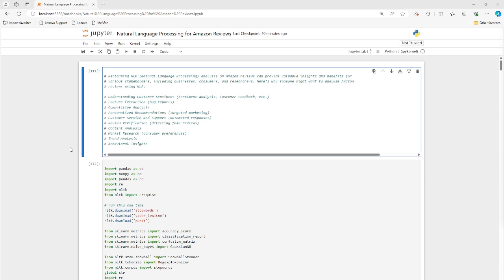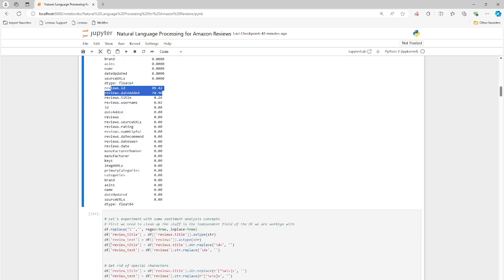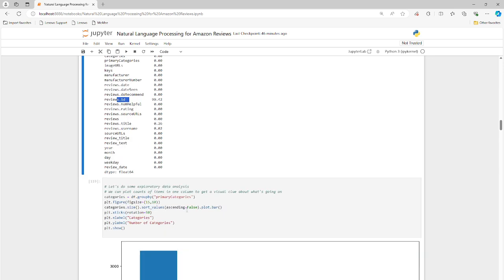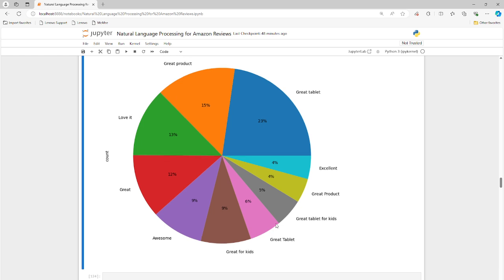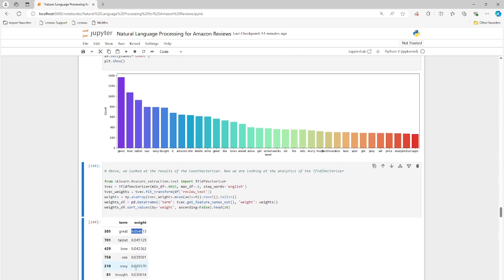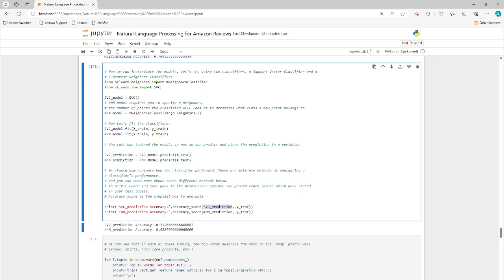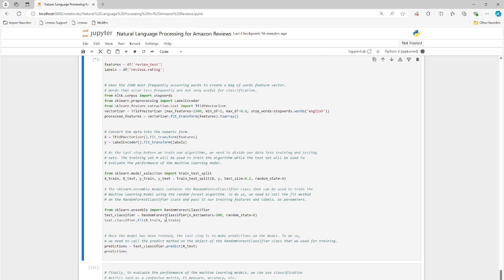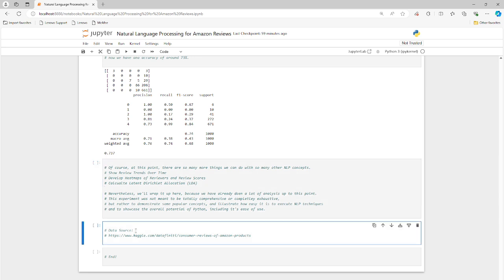Natural Language Processing for Amazon Reviews Using Python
This project demonstrates how Natural Language Processing (NLP) techniques can be used to analyze Amazon product reviews for insights into customer sentiment, preferences, and product performance. The analysis involves loading a dataset of 5,000 Amazon reviews, cleaning the text data, and removing noise such as punctuation, stopwords, and numbers. Exploratory data analysis was performed using visualizations like bar charts, word clouds, and pie charts to reveal trends and frequent terms. Text preprocessing allowed for the application of sentiment analysis using VADER, which categorized reviews into positive, neutral, and negative sentiments. Machine learning models, including Naive Bayes, Support Vector Classifier, K-Nearest Neighbors, and Random Forest, were trained to predict review ratings based on text content. The best accuracy achieved was approximately 74% using a Random Forest Classifier. Techniques like TF-IDF and CountVectorizer helped identify important terms in review text. The project also explored topic modeling and word frequency to uncover themes in customer feedback. Visual tools like seaborn and matplotlib enhanced interpretation of sentiment distribution and keyword relevance. Ultimately, this exercise illustrates the power of Python for NLP tasks and its practical application in e-commerce review analysis.